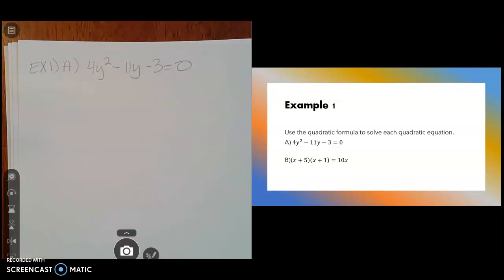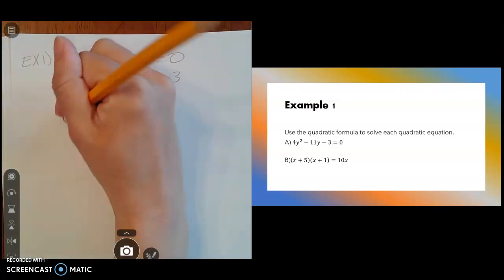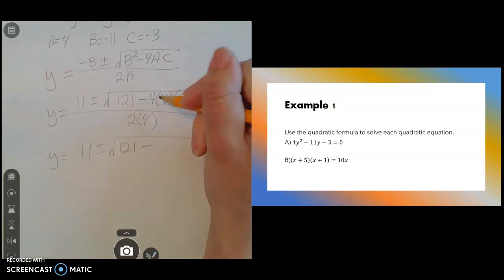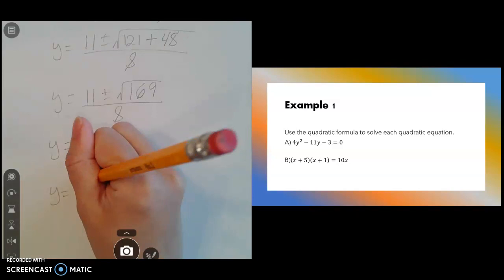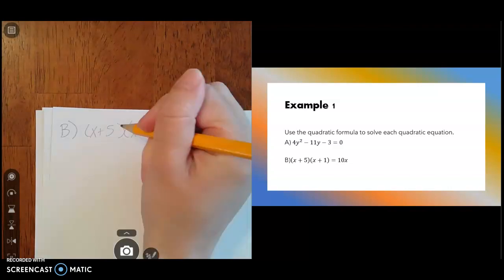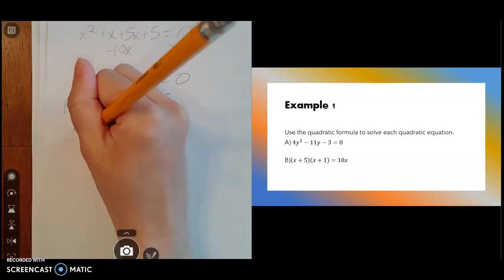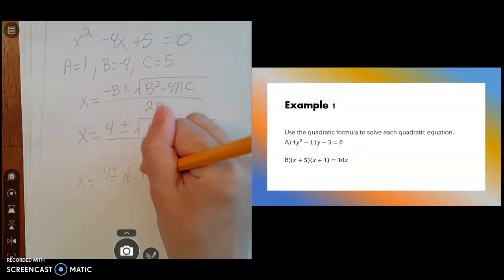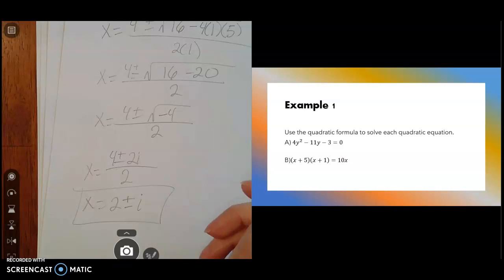11.3 B - Solving Quadratic Equations by the Quadratic Formula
Lesson video on solving quadratic equations using the quadratic formula.